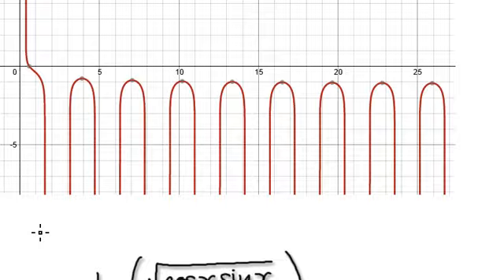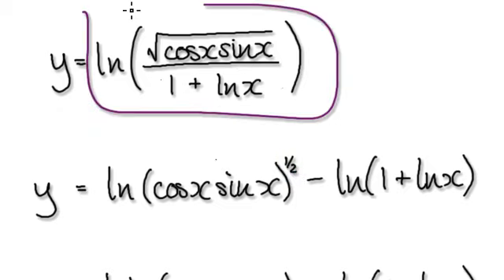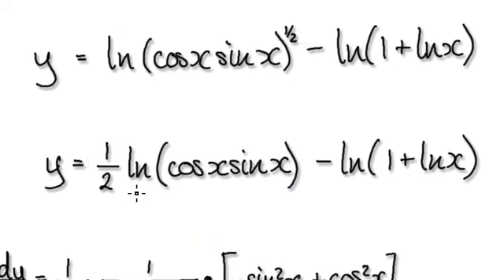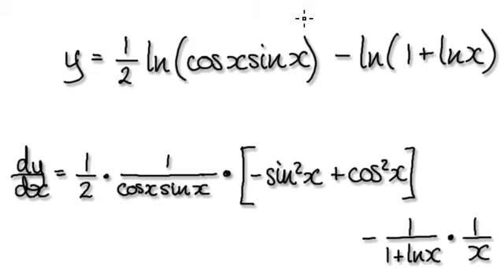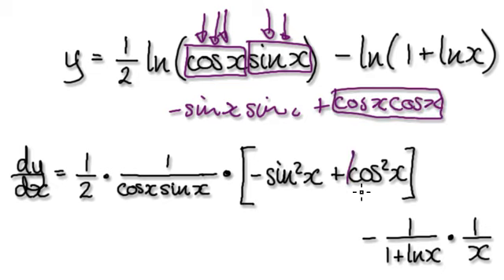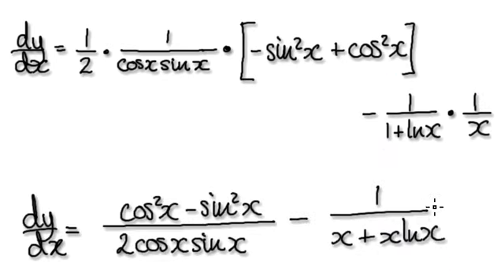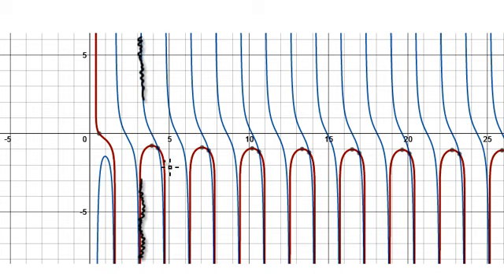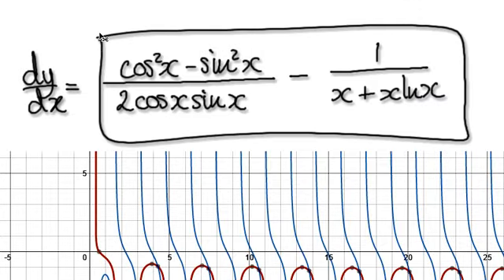Video 1363 - Logarithmic Differentiation - Practice 15